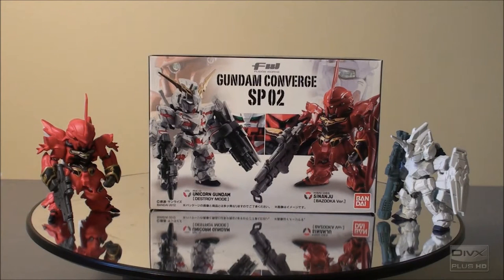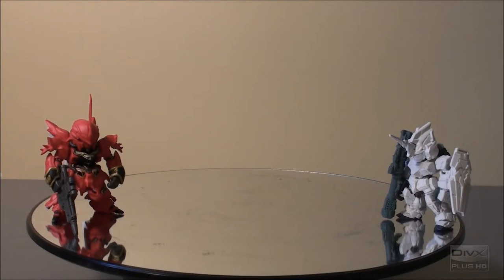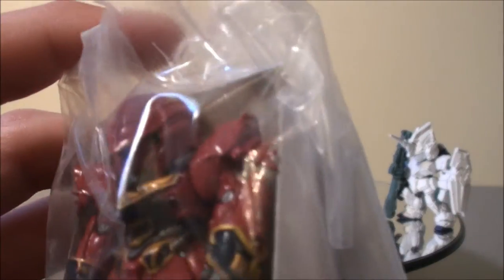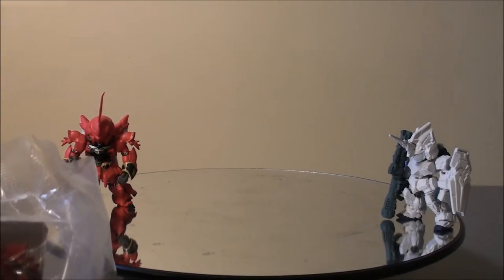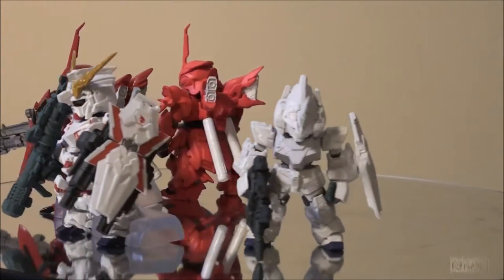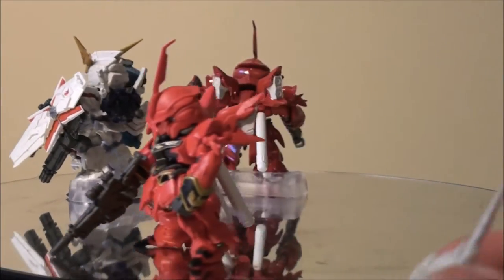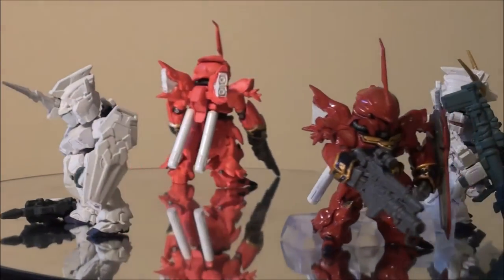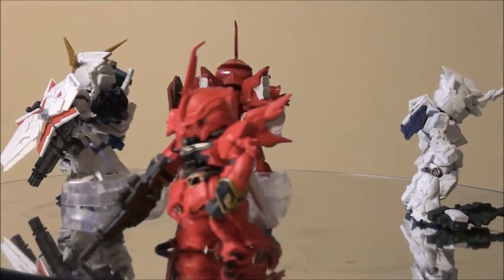FW GUNDAM CONVERGE ガンダム食玩 SP-02 Unicorn Gundam Destroy mode and Sinanju with Bazooka